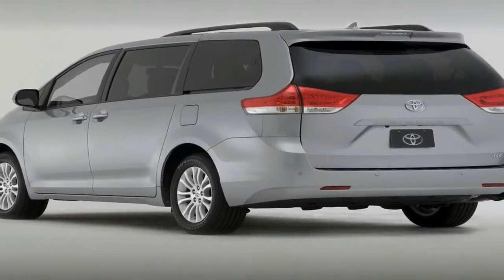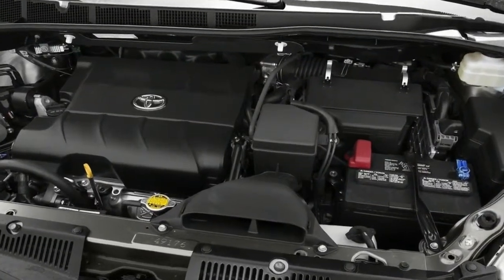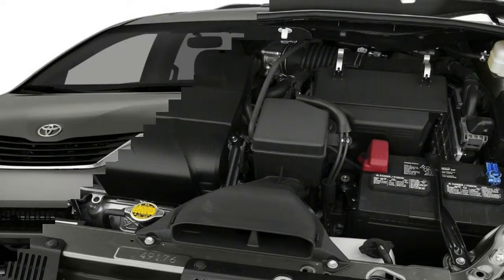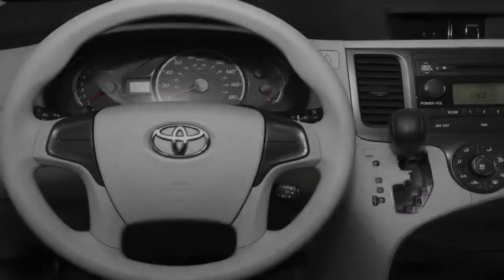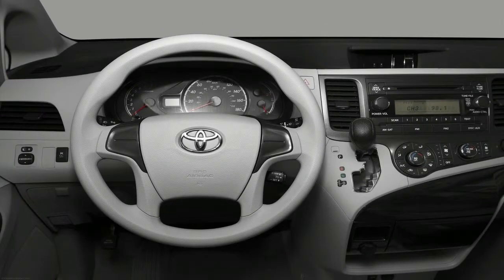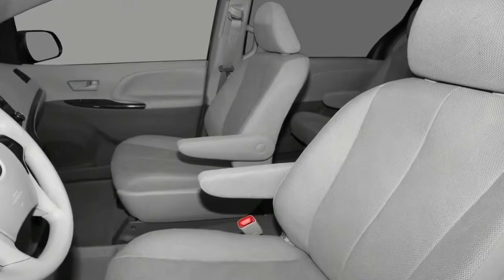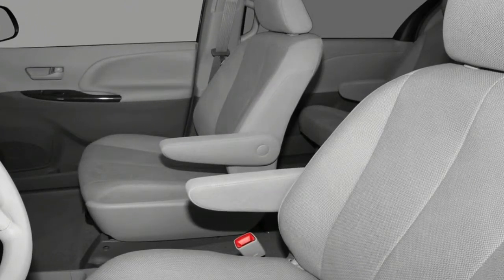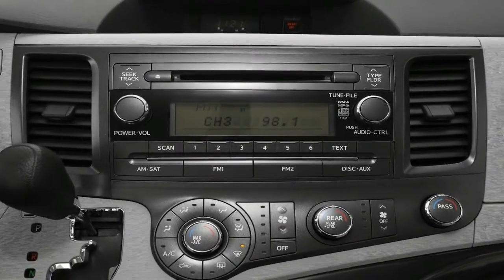Hot News !!! 2018 Toyota Sienna SE Mother’s and Father’s Big Helper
Hot News !!!  2018 Toyota Sienna SE   Mother’s and Father’s Big Helper -  Toyota made significant powertrain improvements to the Sienna in 2017, but it didn’t fiddle with anything else. For 2018, the most obvious update is a new front end and stylized lower-body panels. The interior has been enhanced with a laminated windshield and acoustic glass on the front-row side windows for quieter running and a new 4.2-inch driver information display in the gauge cluster. The Entune infotainment system is upgraded across the Sienna lineup with up to five USB ports and an optional 4G Wi-Fi hotspot. The available rear-seat entertainment system can now stream from Android devices. Premium audio systems are available, too. The 2018 Sienna has Toyota Safety Sense P standard. It includes forward-collision warning, automated emergency braking, lane-departure warning, lane-keeping assist, automatic high-beams, and adaptive cruise control.
What Was New for 2017?

The Sienna looks essentially the same as it did when the third-generation model first hit showrooms as a 2011 model. The most significant change until now was ditching the base four-cylinder engine in 2013, making Toyota’s 3.5-liter V-6 the only engine choice. For 2017, the Sienna gets an updated powertrain. The V-6 has the same displacement as its predecessor, but boasts an extra 30 horsepower (up to 296) and 18 lb-ft of torque (up to 263). Its running mate is a new eight-speed automatic transmission that replaces the six-speed. Together they improve refinement, acceleration, and fuel economy.

██████ GET DAILY UPDATES! NOW! ██████